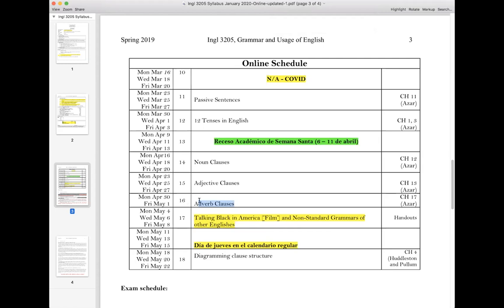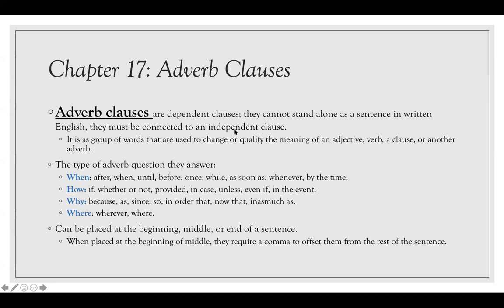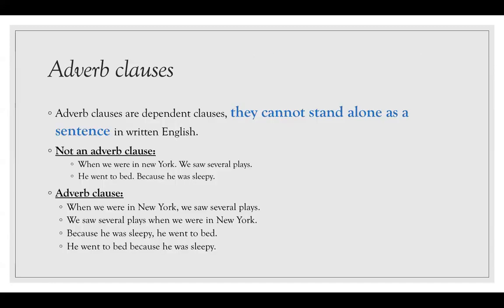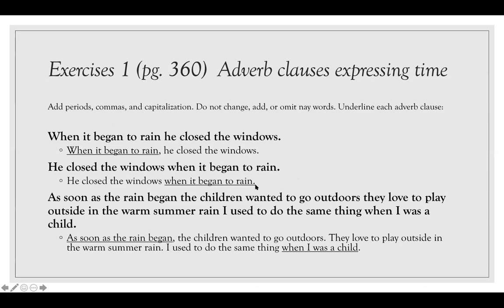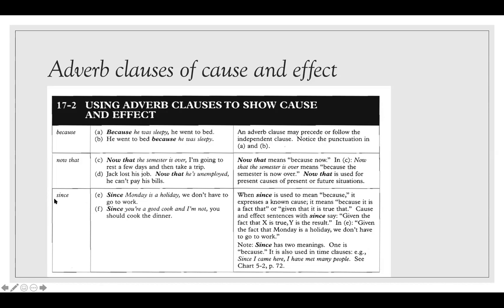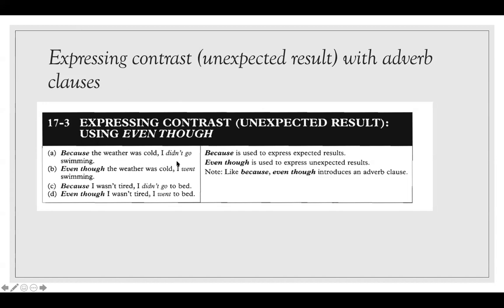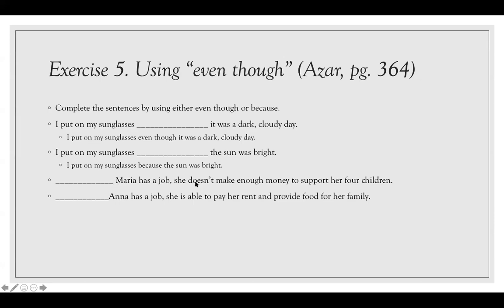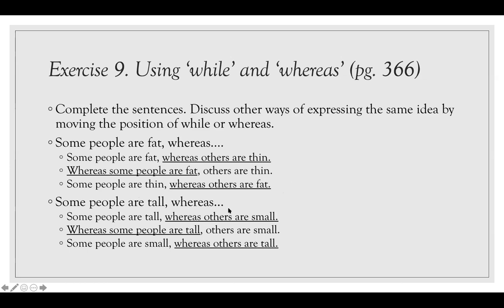Adverb Clauses, Pt. 1